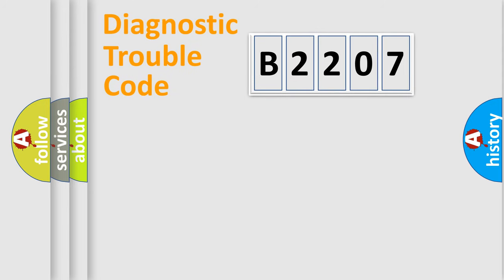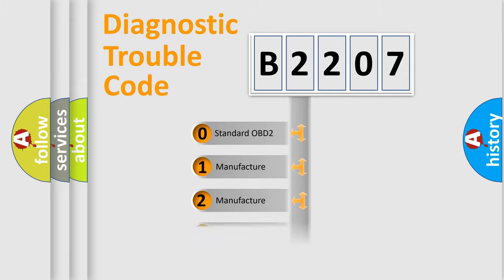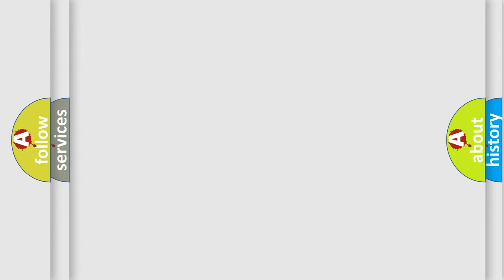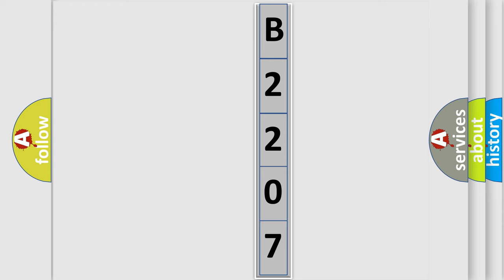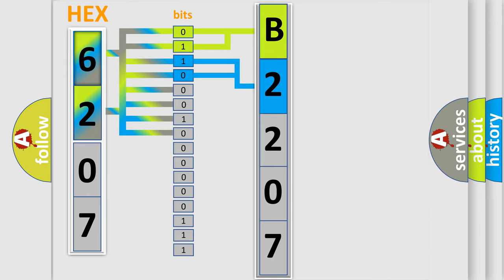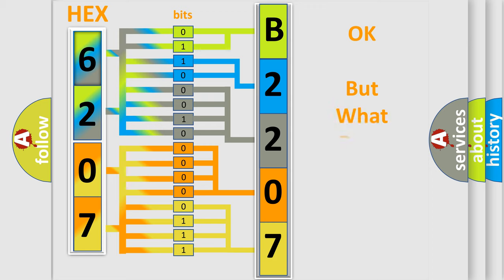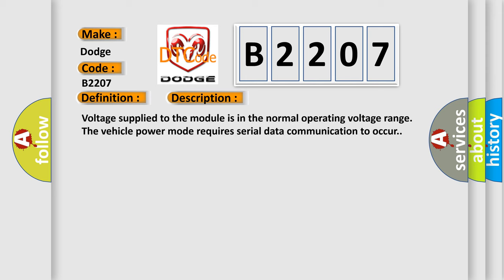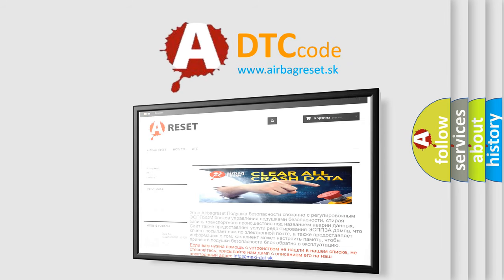DTC Dodge B2207 Short Explanation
Contents:
0:21 Basic DTC analysis according to OBD2 protocol standard.
1:48 Insight into programming
2:58 A diagnostically understandable description of the Diagnostic Trouble Code
3:05 Basic error definition

Make:
Dodge
Code:
B2207
Definition:
Class 2 Data Link High
Description: